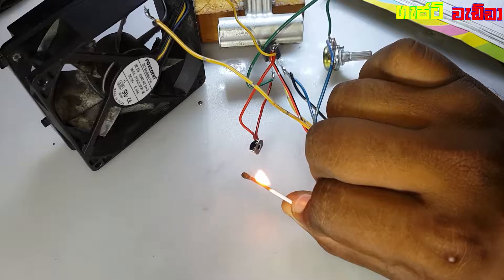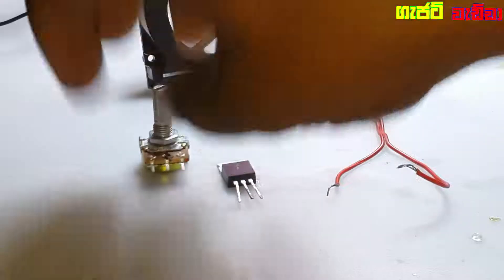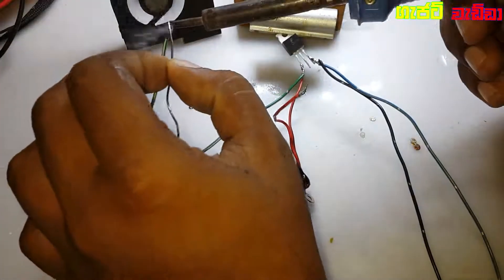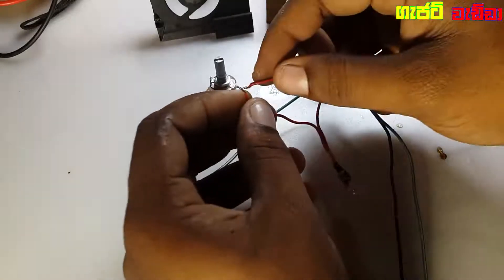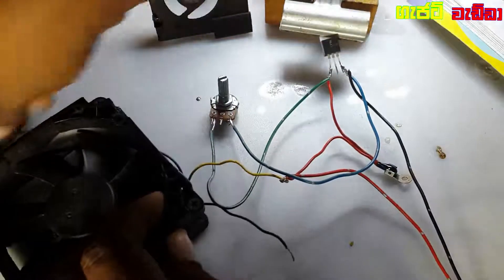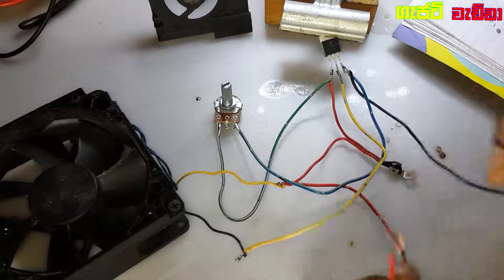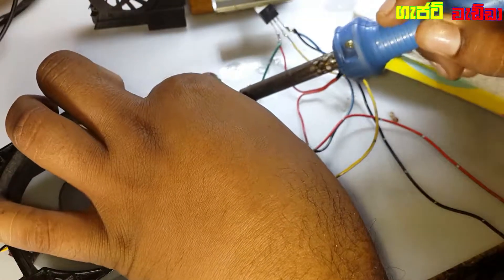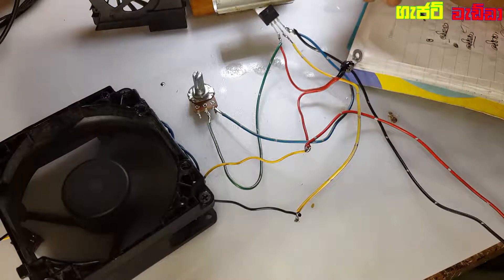Gajat Wedda - Temperature Controlled Fan Speed Sinhala | උශ්නත්වයට වැඩ කරන ෆෑන් එකක්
Aluth Technical  dewal denaganna math ekaka setwenna